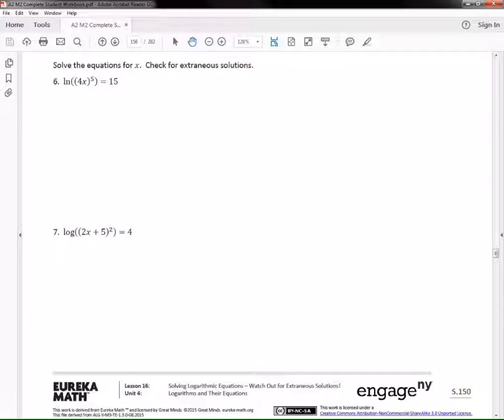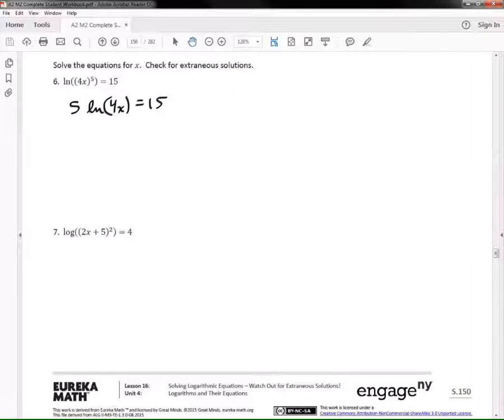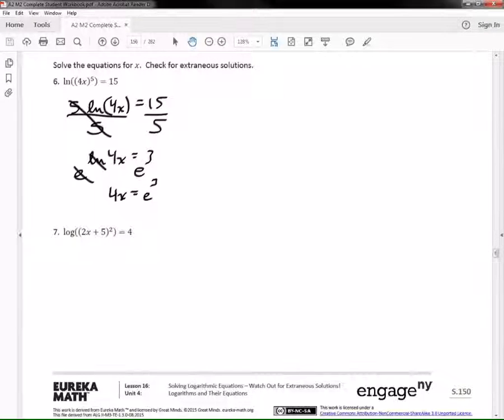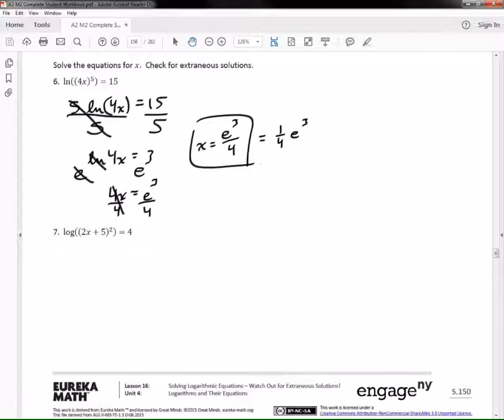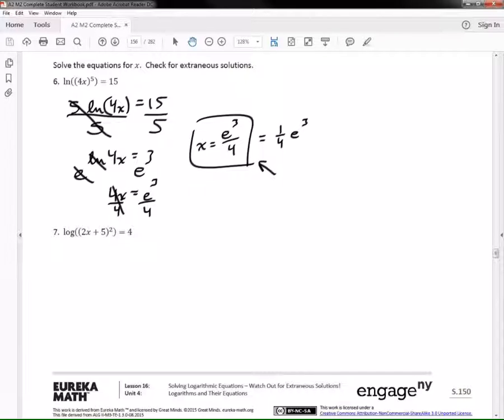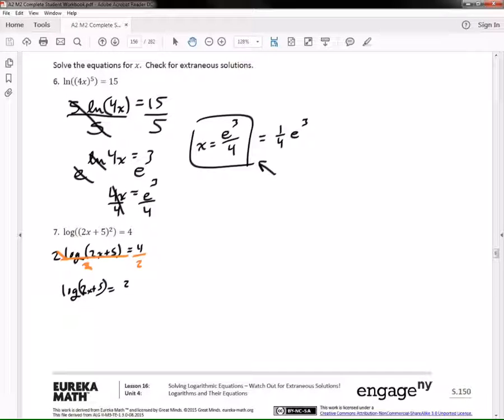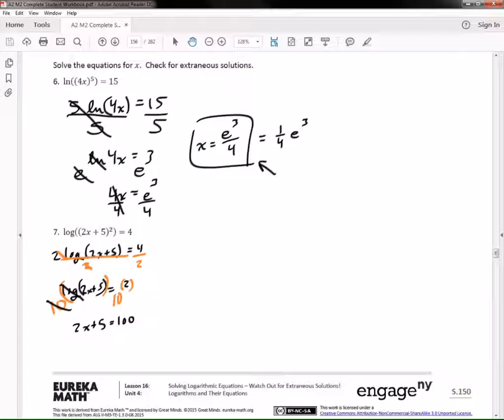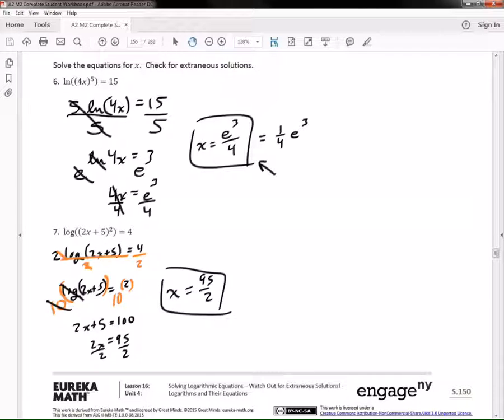Solving log equations part 2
How to solve a log equation.